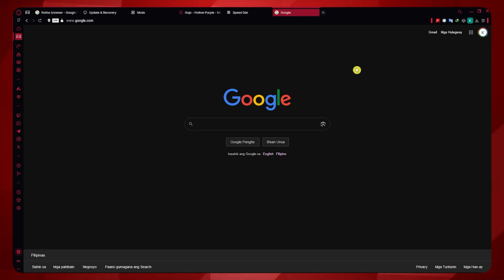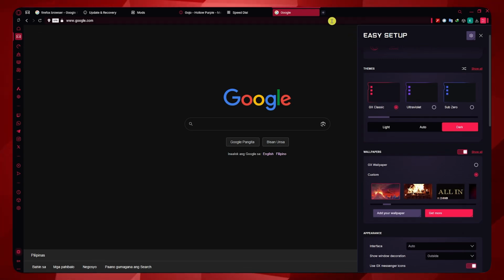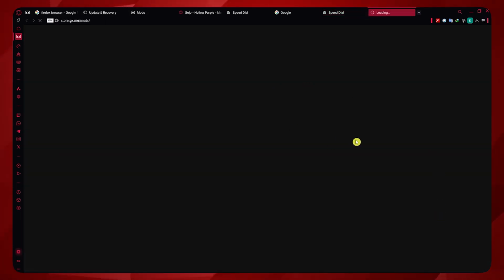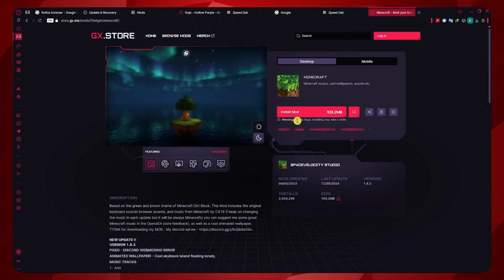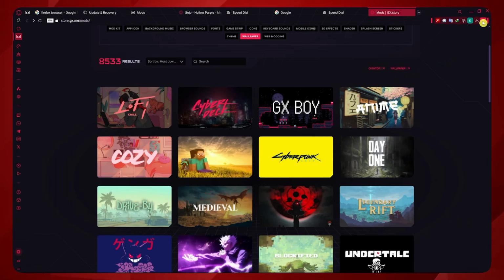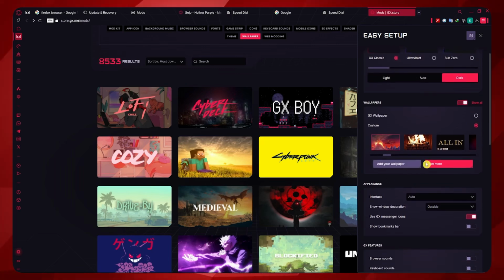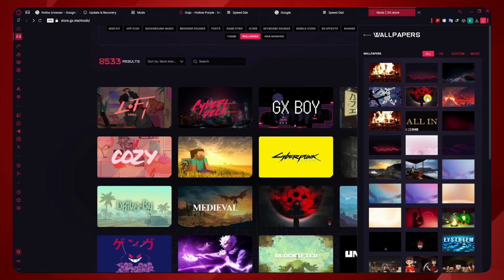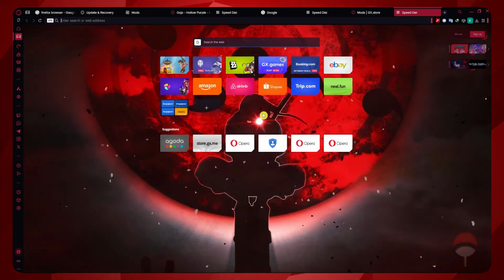How To Make Opera GX Animated Wallpaper (Opera GX Mods) | Add Animated Wallpaper